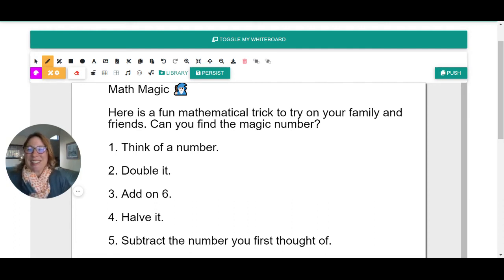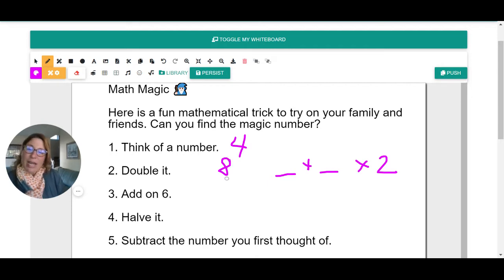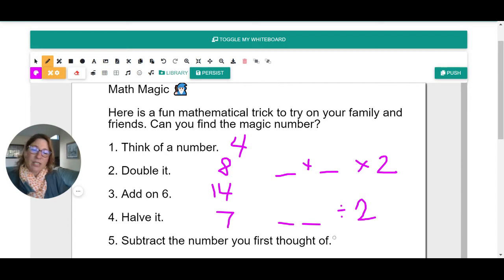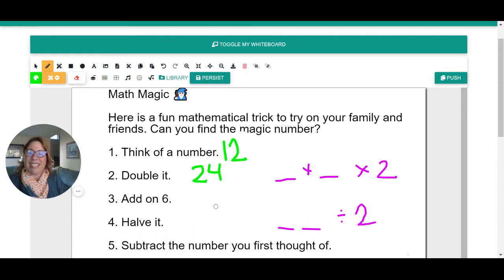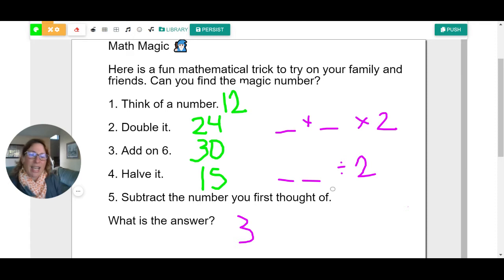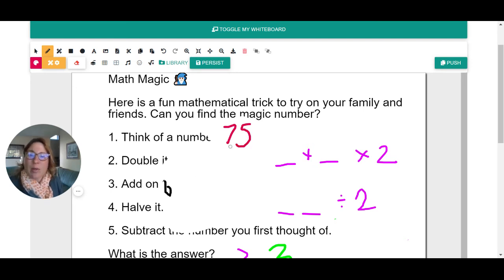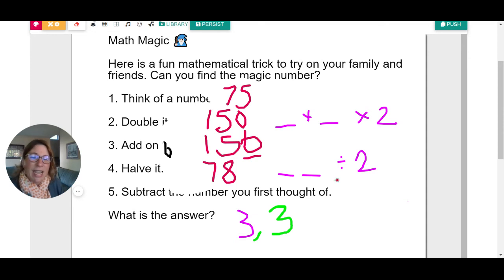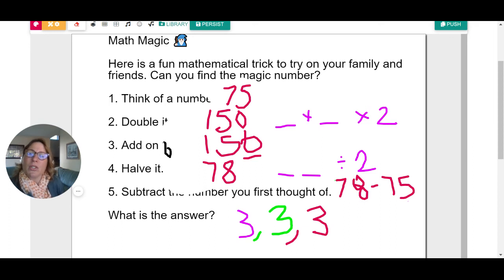STEAM Challenge Math Magic 🧙🏻 SavvyTeacher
Watch this fun math lesson to learn a mathematical magic trick!